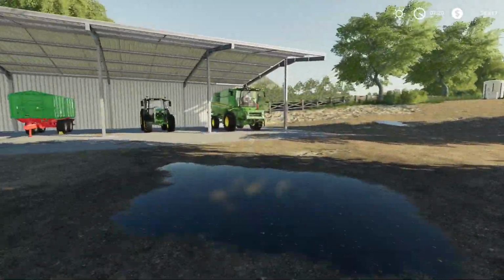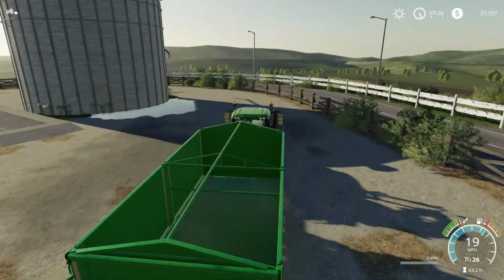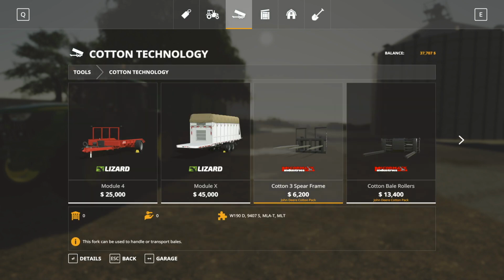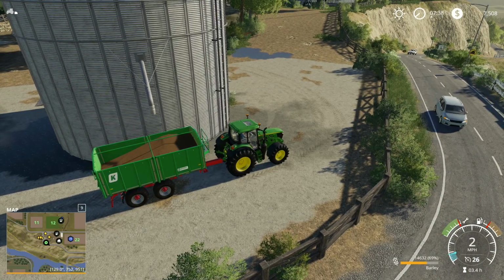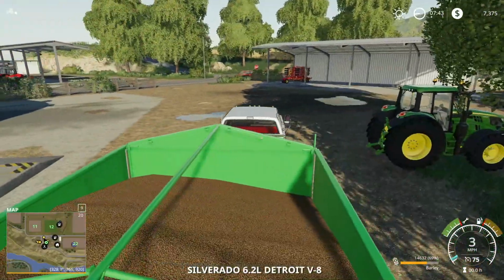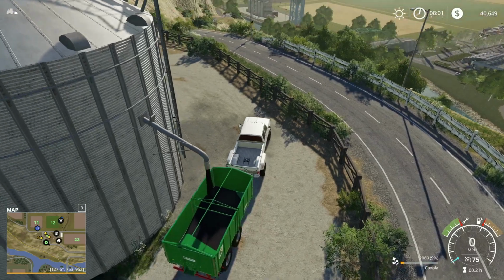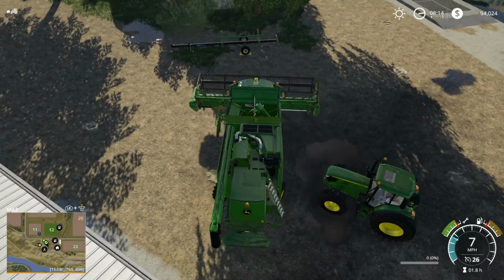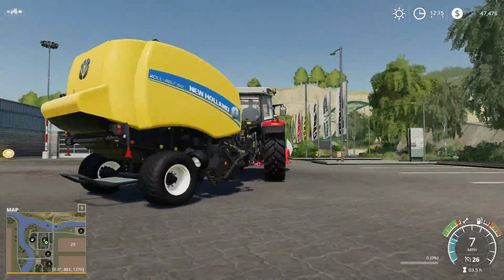WAKE UP SHEEPLE! | Pacific NW Ep. 4 | Farming Simulator 19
This is episode 4 of the Pacific Northwest series.

In today’s episode we try to get our weeds out of the field in time. We sold EVERYTHING (all the crop we had stored) including our soybeans from this harvest. After we acquired over $150K we blew just about all of it on a new K30 pickup, a Lely front mower, a livestock trailer, and a New Holland roll belt bailer. The audio is a little distorted because I had my space heater on AGAIN... It gets better I promise.

PC Specifications:
Gigabyte GTX 1070Ti
AMD Ryzen 5 2600X
Aorus X470
Corsair CX650M
WD Blue SSD 1TB
Ripjaws 4 x 8GB DDR4-3200